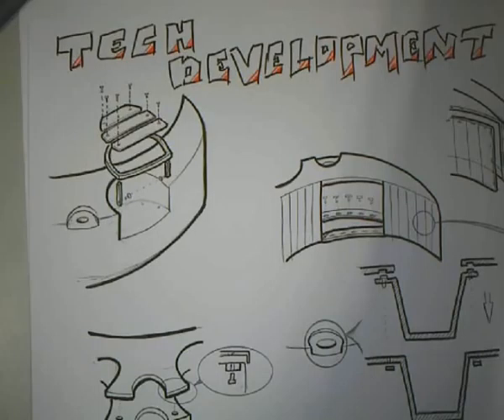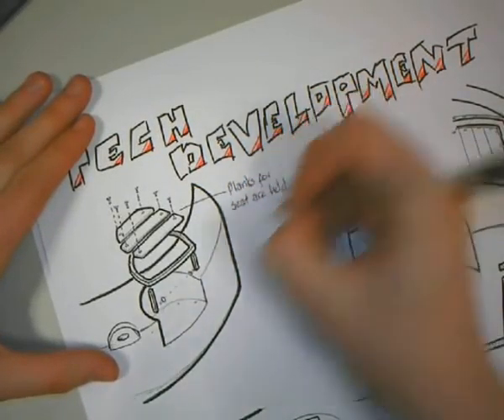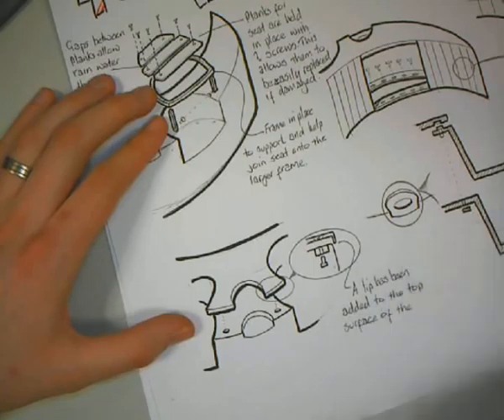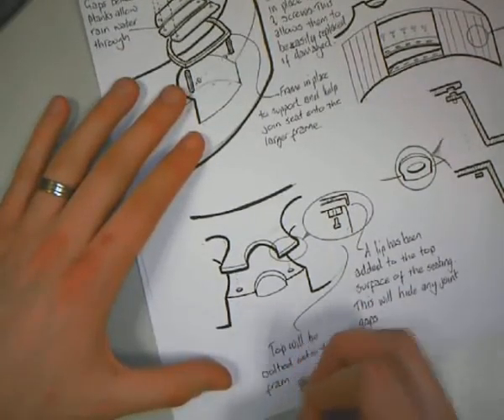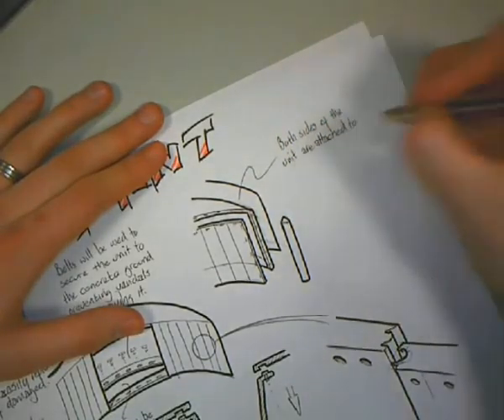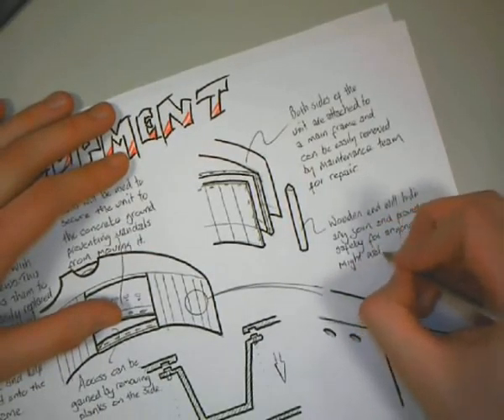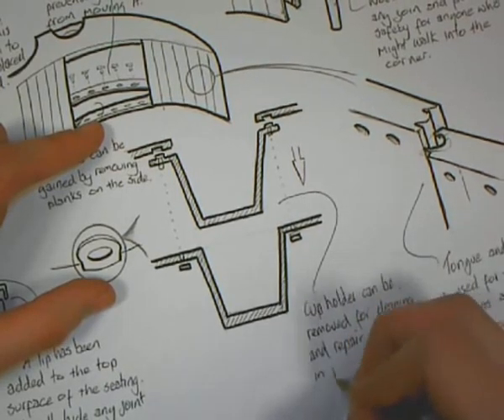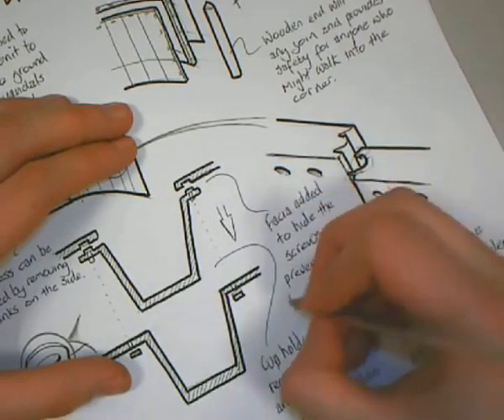Technical Development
This short video shows you examples of what is called "technical development". This is how you can clearly show the inner workings of your designs. Therefore gaining more marks.